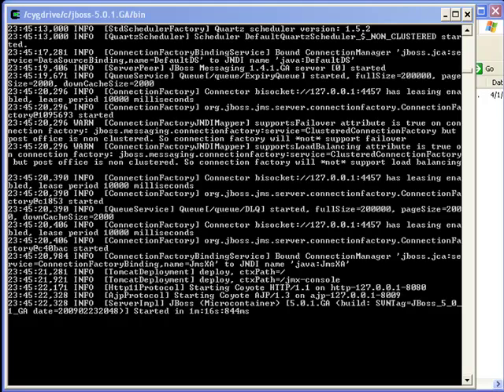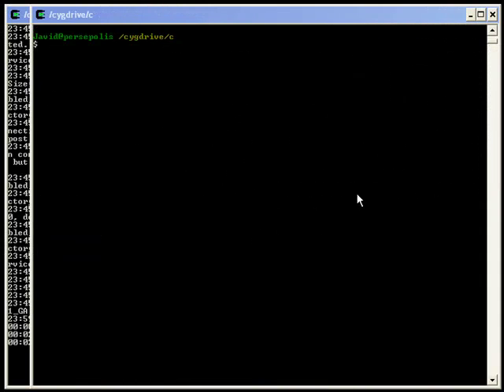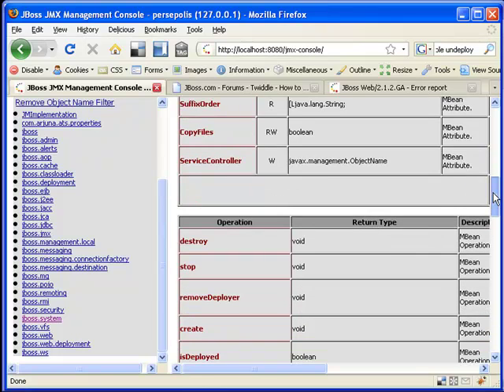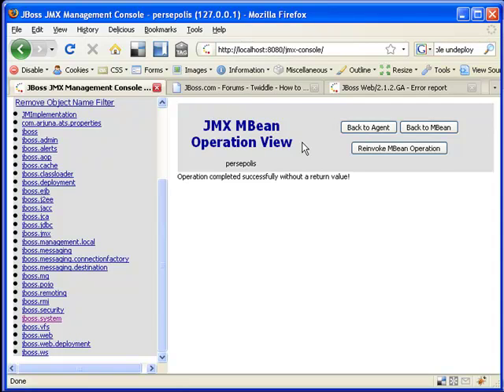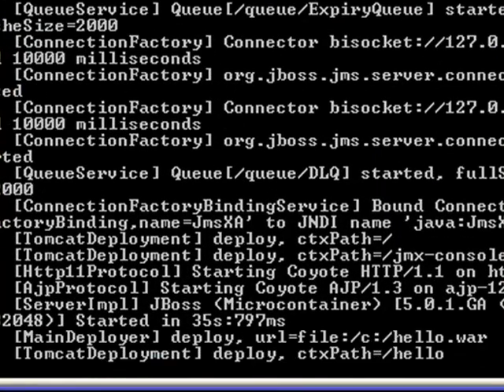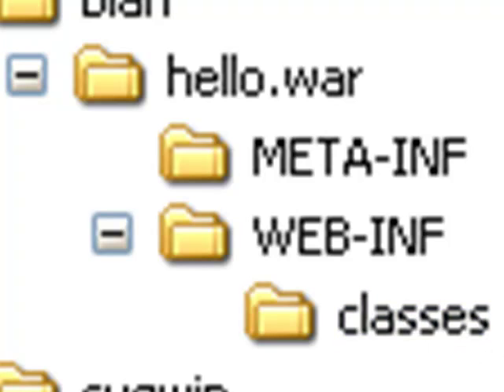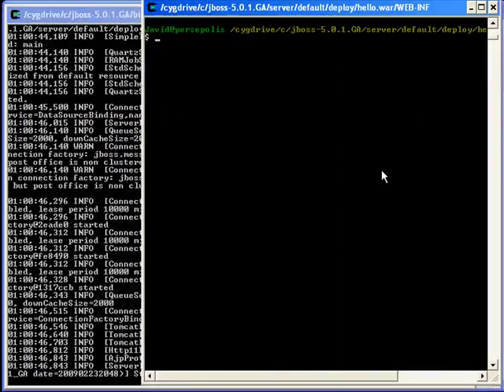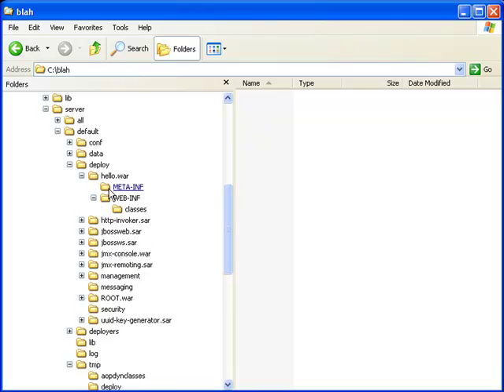JBoss AS 5 Administration - Deployment Basics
- This screencast goes over the basics of deploying and undeploying applications into the JBoss Application Server V5.